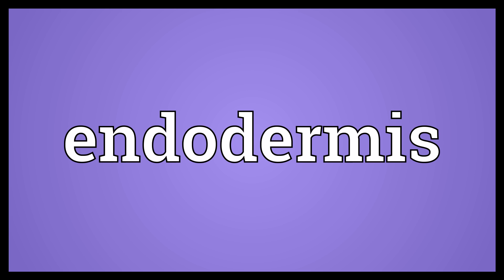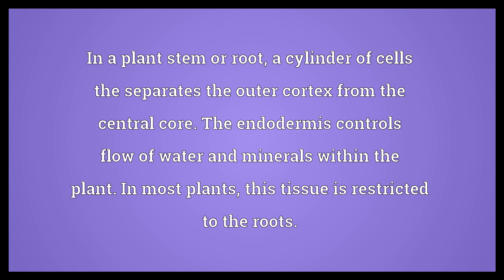Endodermis Meaning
Video shows what endodermis means. In a plant stem or root, a cylinder of cells the separates the outer cortex from the central core. The endodermis controls flow of water and minerals within the plant. In most plants, this tissue is restricted to the roots.. The deepest layer of the skin..  Endodermis Meaning. How to pronounce, definition audio dictionary. How to say endodermis. Powered by MaryTTS, Wiktionary